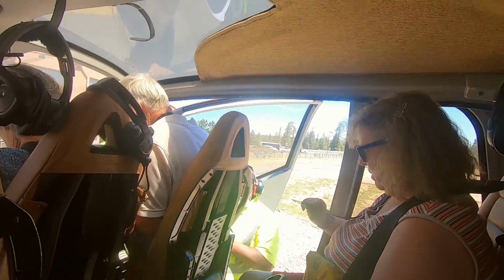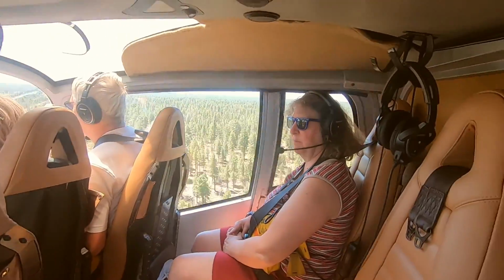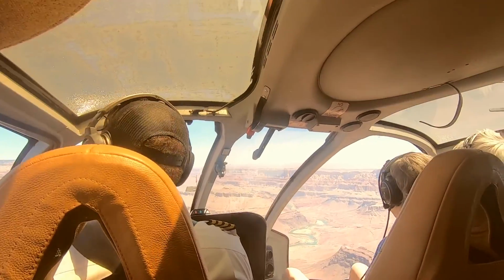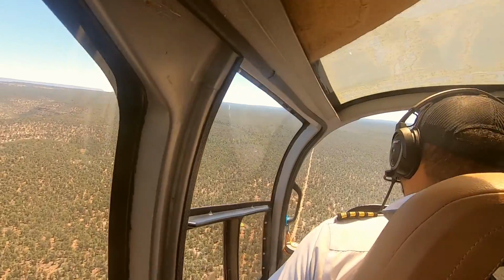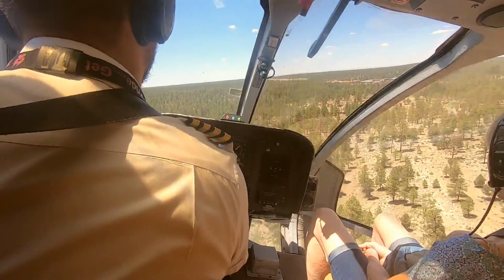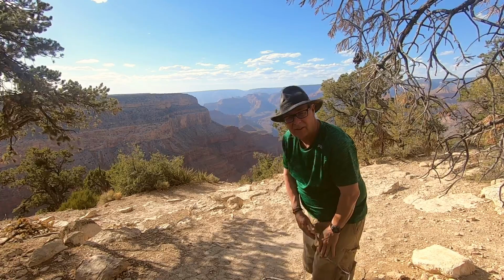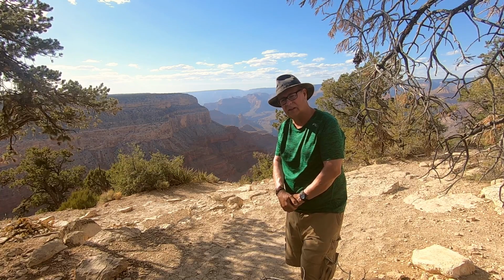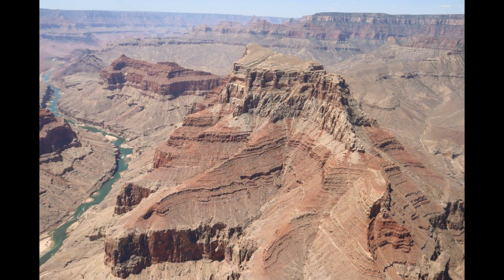Grand Canyon South Rim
Here's my trip of the Grand Canyon . This video includes a great helicopter ride flying over the South rim to the north rim and back. This video I can watch over and over again. It reminds me of just yesterday when I was there. Check this video out on the big screen TV it'll really look cool.

My wife and I came down from northwestern Colorado to the South rim. We found our best accommodations was to just go ahead and stay in Flagstaff AZ. We stayed at the Elev 8 motel right off of Butler Ave which is on the on ramp 198 and Interstate 40. Staying at this motel there's a great restaurant to eat at which is right next door called Dirty Birdies. Great food.

This made the Grand Canyon trip really easy just staying right in Flagstaff and driving on down the road about an hour and a half whatever it is and then hitting the Canyon for the day. Also while you're at the Grand Canyon the shuttle buses do a great job taking it from point to point so there is asphalt payment all along the South rim if you wanna hike that or go ahead and ride your bike it doesn't matter. There is also I forgot to mention there are bike rentals there as well.